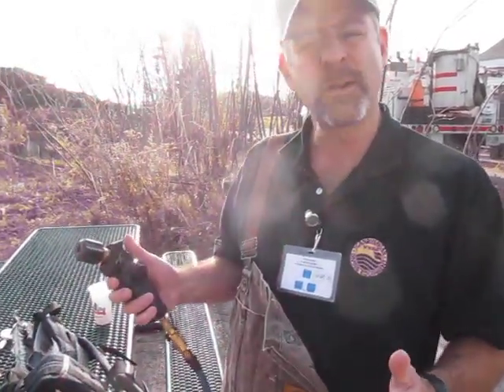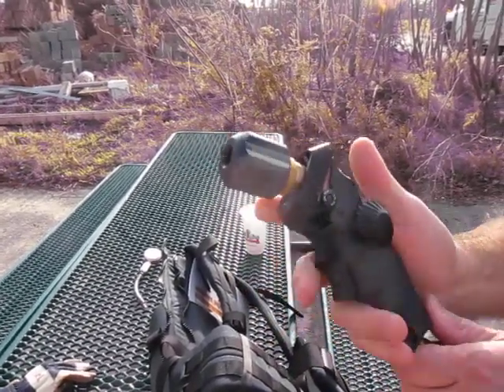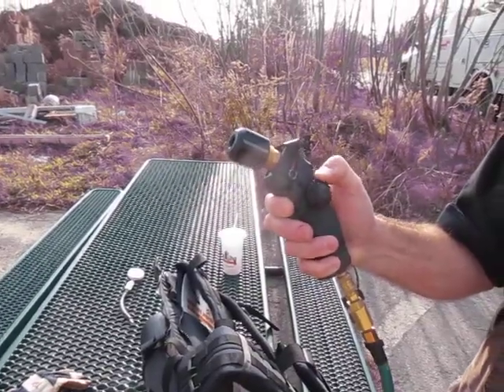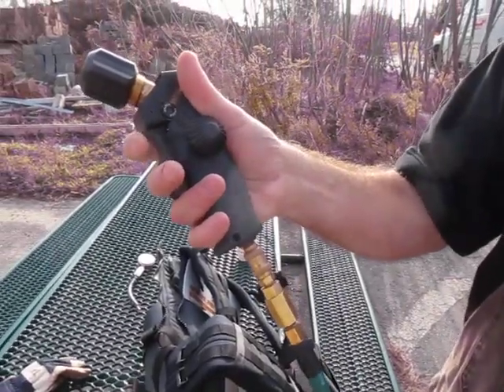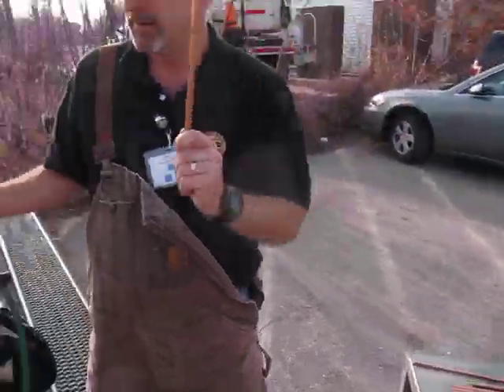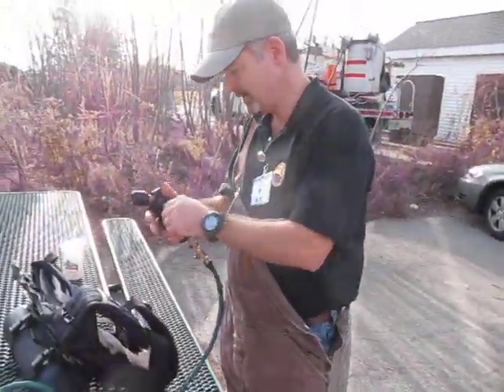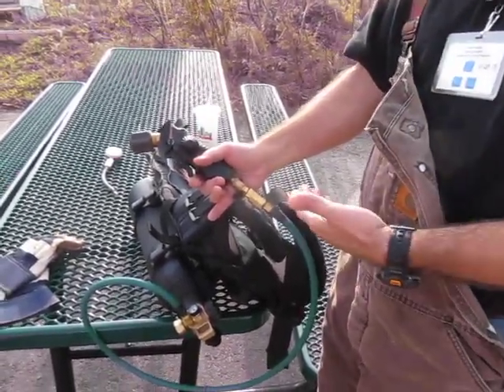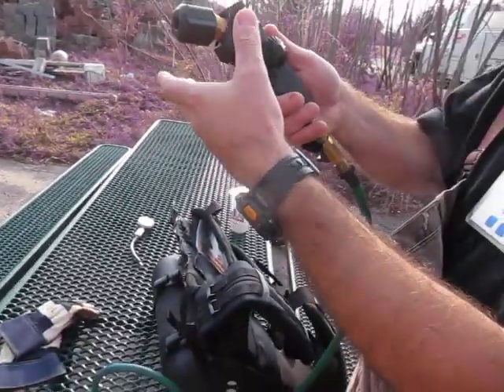Patriot Hybrid Life Support Systems Breaching System Exothermic Cutting Torch System Hellboy Handle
Wilcox Industries Hybrid Life Support Systems and Aerial Support Systems Product Manager Mike Franzoso explains the "Hellboy Handle" component of the Wilcox Industries Patriot Hybrid Life Support Systems Breaching System Exothermic Cutting Torch System for DefenseReview.com (DR) owner/editor-in-chief David Crane.